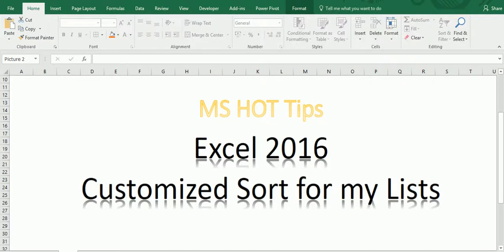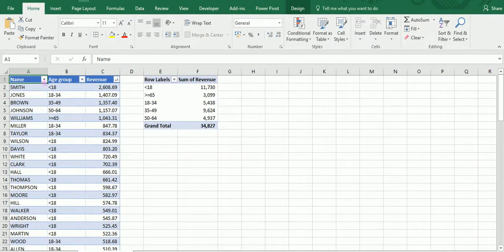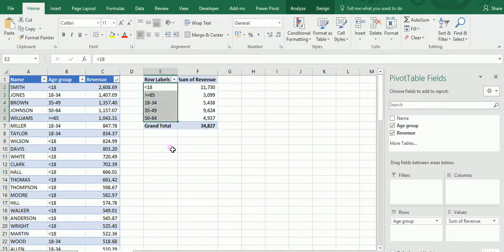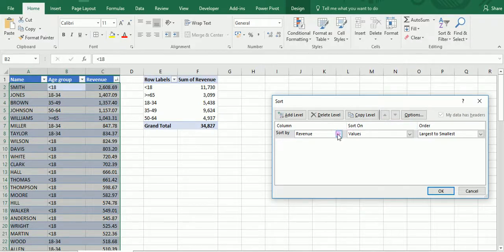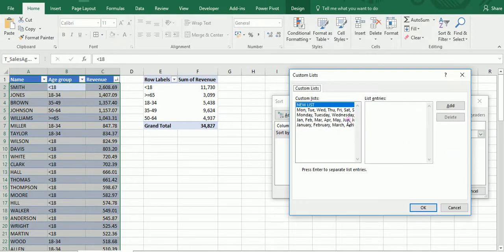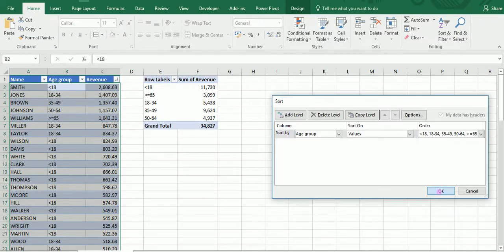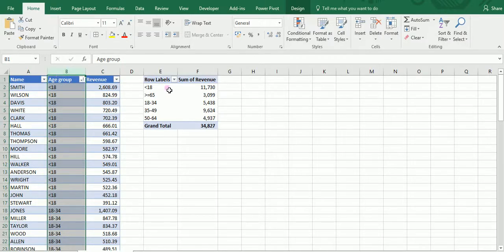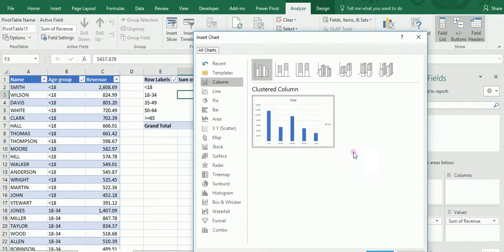Excel - Create customized sorts for your lists [MS Hot Tips]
MS Hot Tips for Office - Excel : 3 steps to easily create your own customized sort for your list, if alphabetical and numerical order aren't relevant.